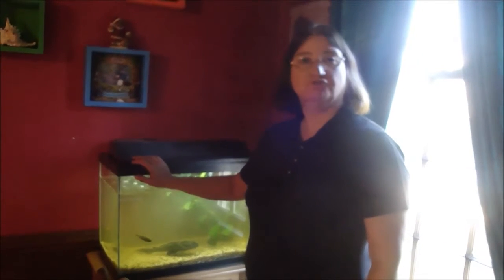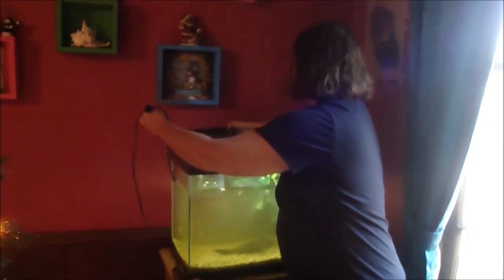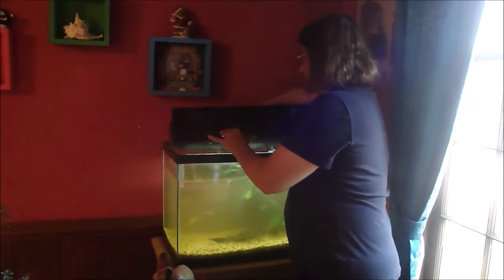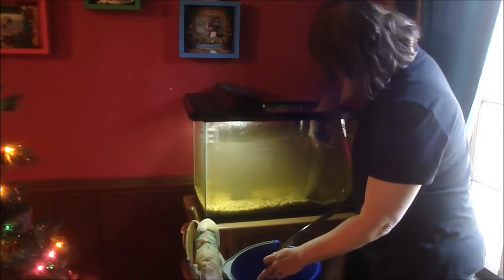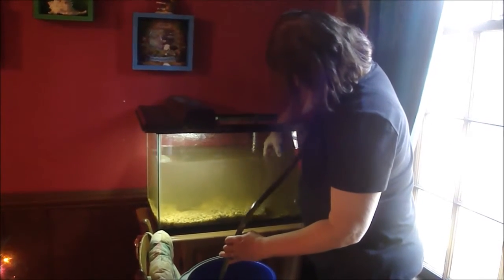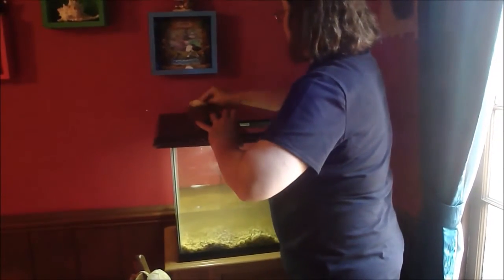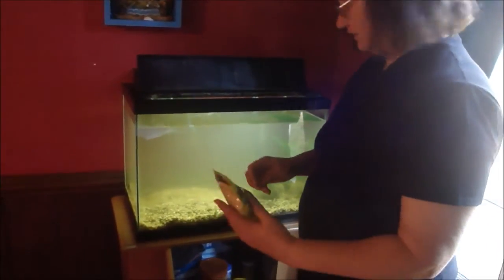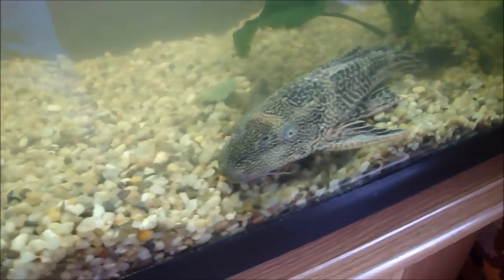My Fish Tank - Shout Out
Vlogmas Day 6 is me cleaning my fish tank so you can see my fish.  I'm also doing a shout out.  Please visit the following channels and tell them I sent you.  The links to their channels are as follows: